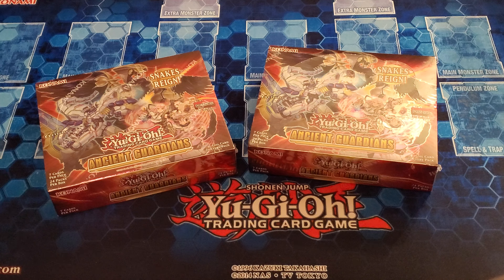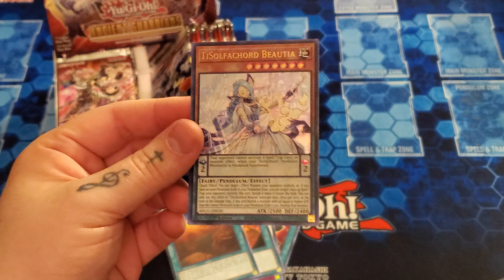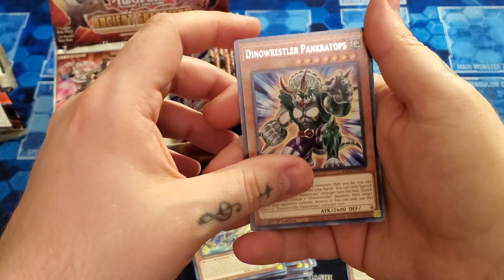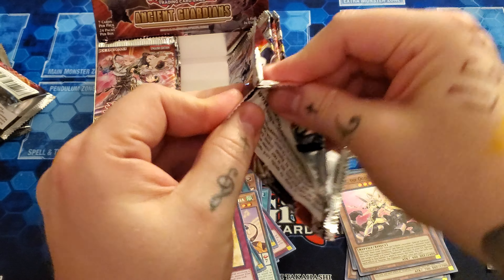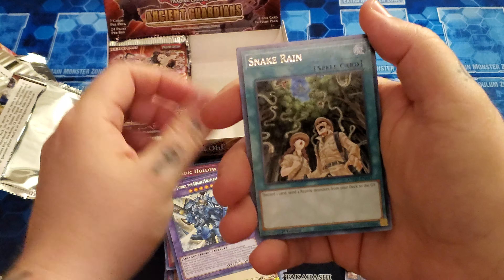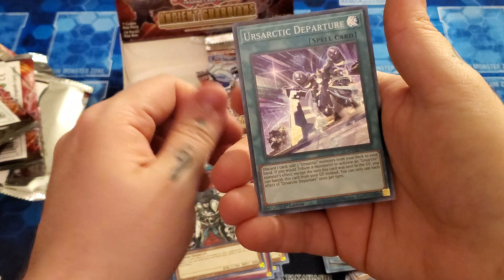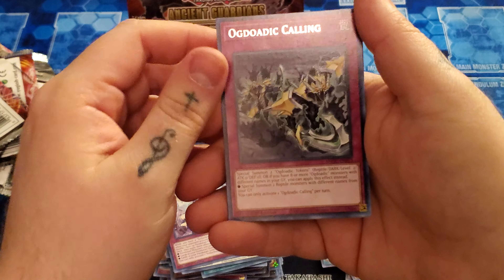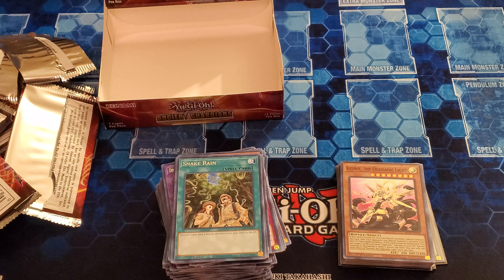Yu-Gi-Oh! Ancient Guardians Box Opening! Part 1! Collectors Rare?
We got another double unboxing of the newest side set, Ancient Guardians.  Sorry for the late upload as I was away.  This set has some cool things and the prices have changed since filming this.  Unless you're looking to just open product, this is a set I would recommend getting singles instead of buying box after box.  A box or 2 wouldn't be a bad pickup if you're trying to chase a collectors rare as well. Make sure to check out part 2 as well!